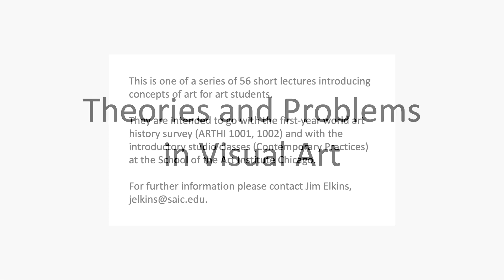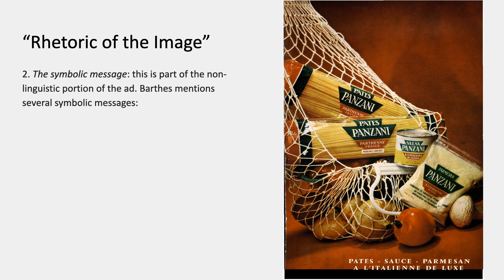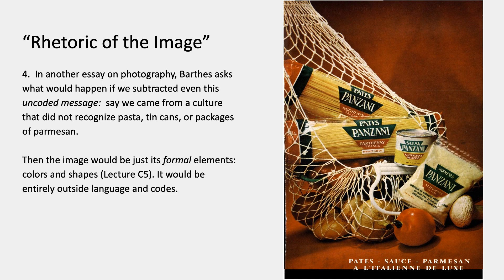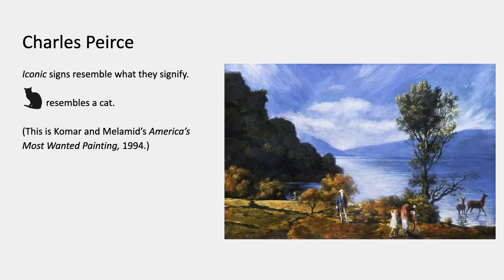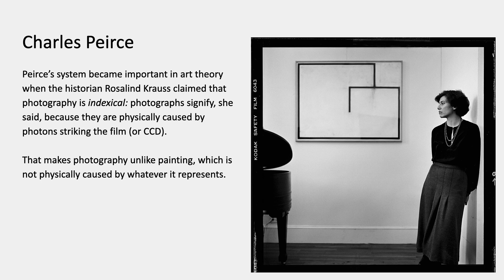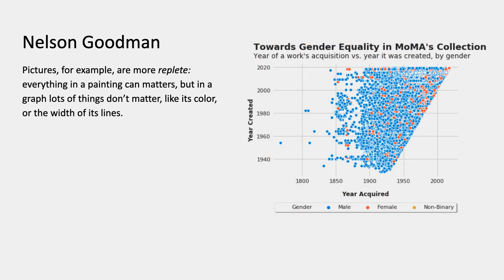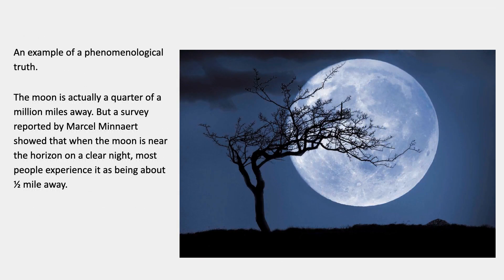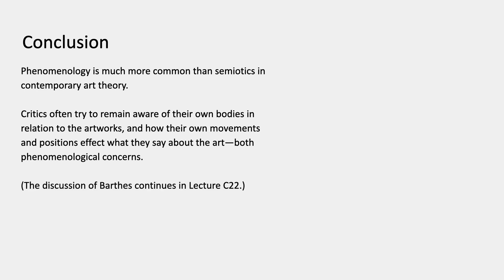Concepts and Problems in the Visual Arts, Lecture C20: Barthes, semiotics, and phenomenology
Nothing is presupposed in any of these videos. If you're new to art, you should be able to watch all of them. At the same time, they are intended to raise the bar in undergraduate art education. The full set includes much more art theory than is normal in BA and BFA programs, and the videos are self-reflexive and self-critical throughout. Every judgment I discuss is open to question. There are videos here that ask whether art students should study art history at all, and videos that suggest reasons not to learn theory or concepts of art. There is also material here that is seldom taught even at graduate level, for example remarks on how the traces of earlier kinds of teaching survive into the present, and material on the lack of good definitions of the BFA and MFA degrees. The idea is to let students understand all the conditions of their own education: how art is taught now, how it's taught in other places, how books of art history have nationalist perspectives, how masterpieces haven't always been valued, and where studio prompts and exercises come from (which are modernist, which are premodern).